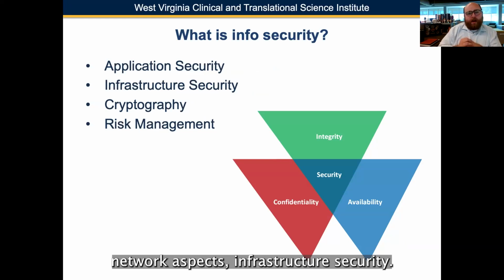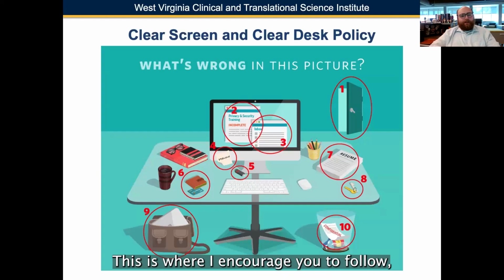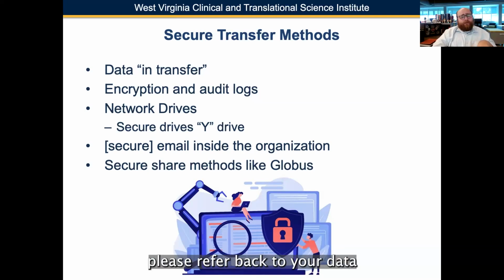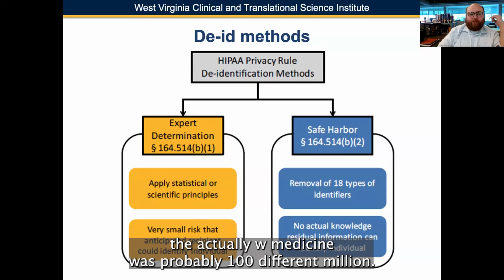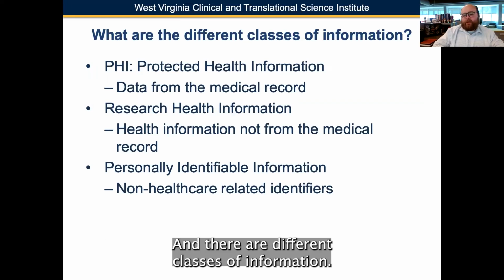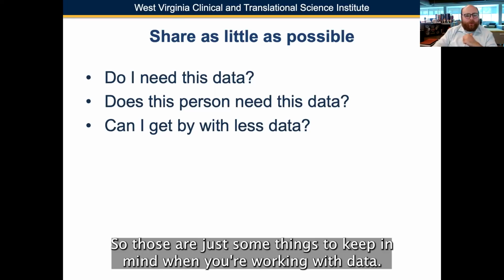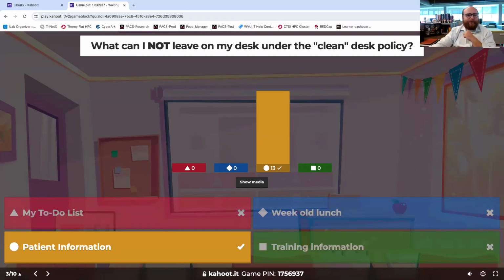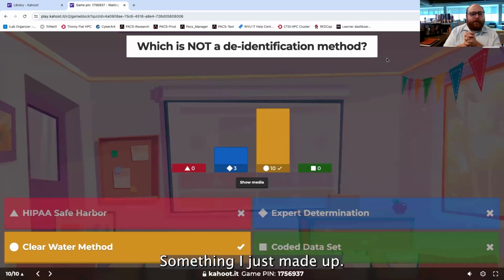Information Security (InfoSec) in Clinical Trials